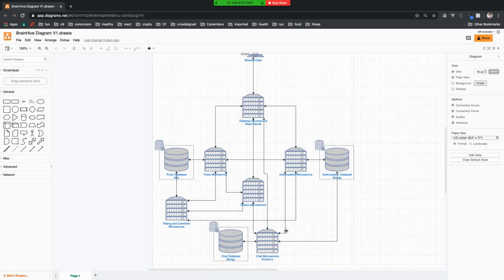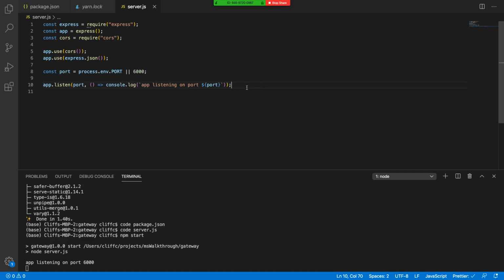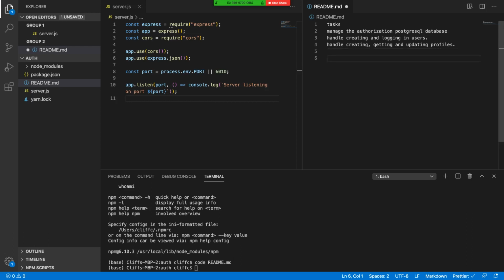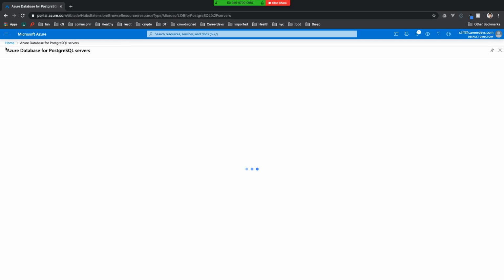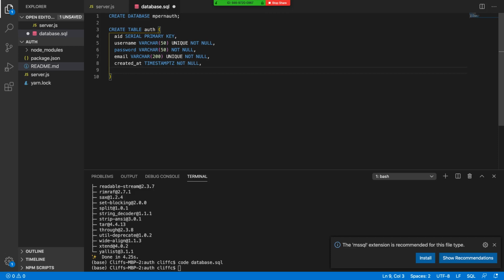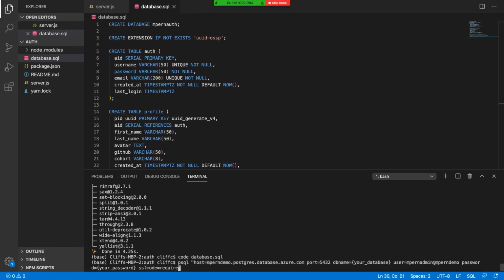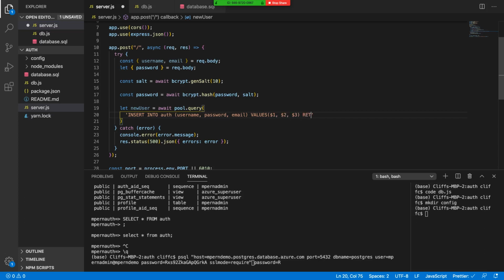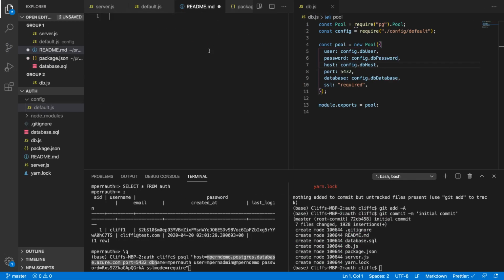microservices 1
setup the environment and azure server.